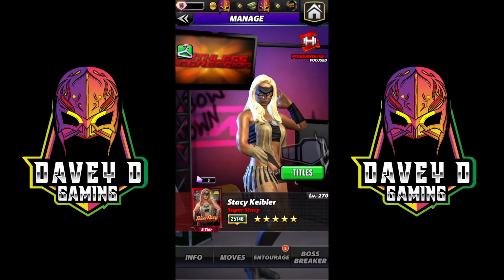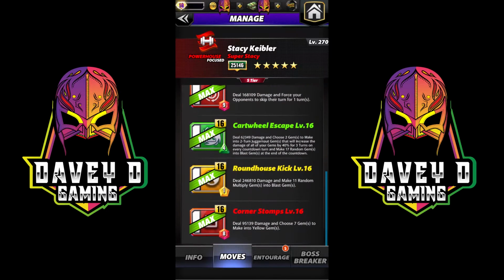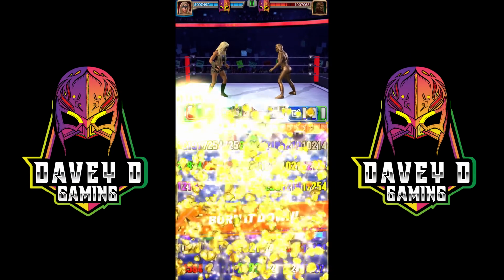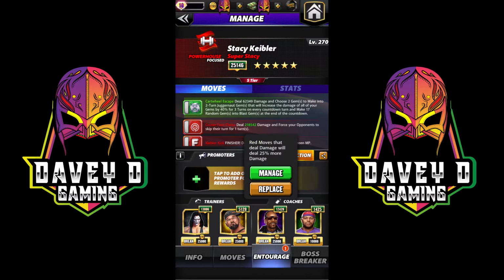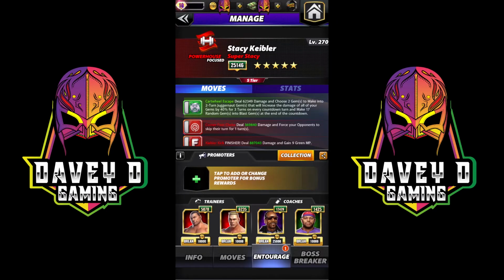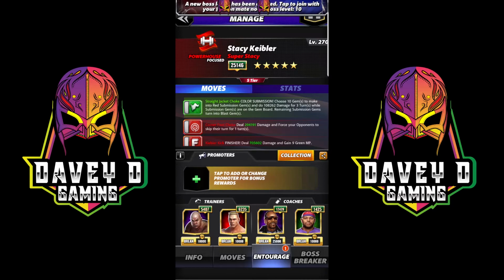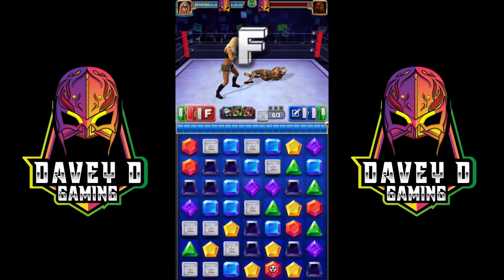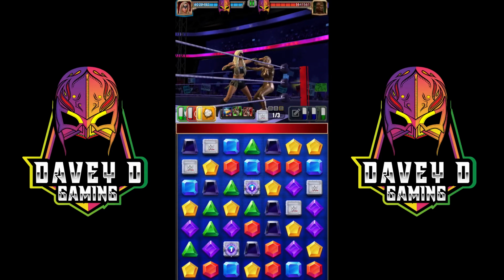Super Stacy 5* Gold Preview - WWE Champions 2022